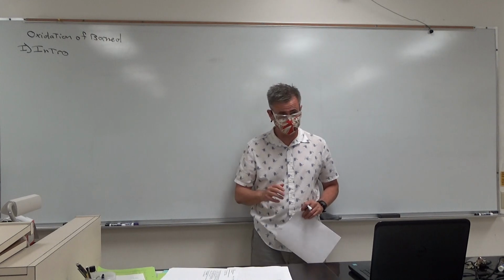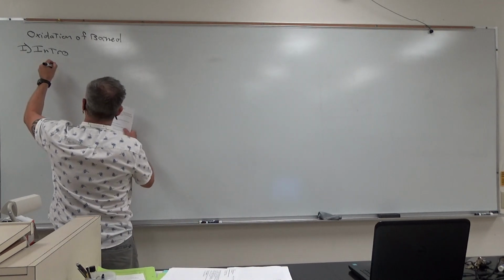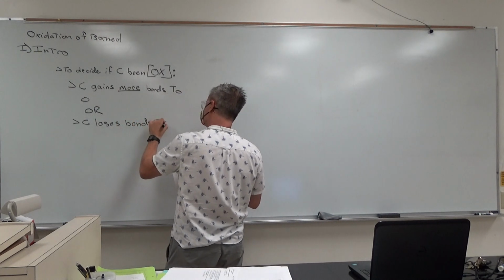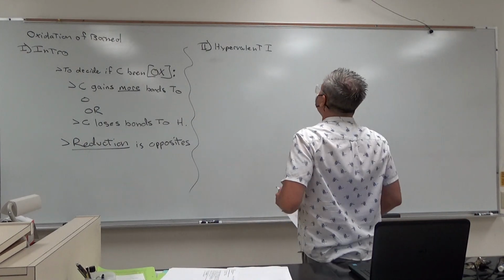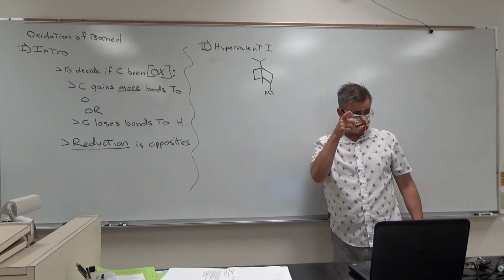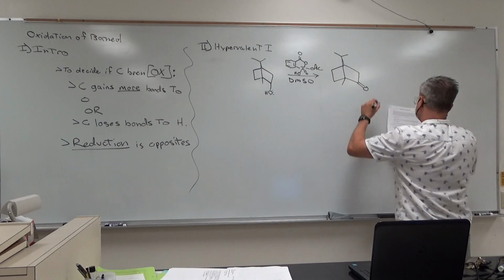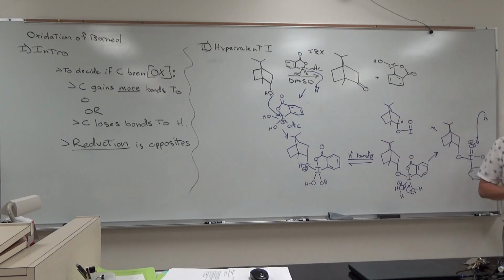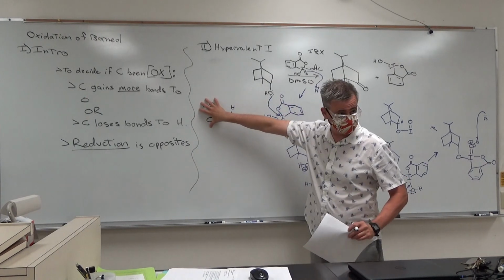IBX Oxidation Pre Lab B